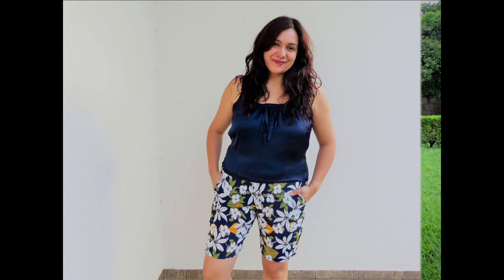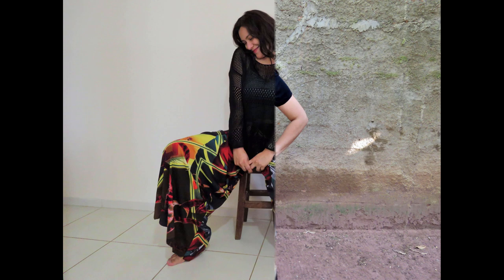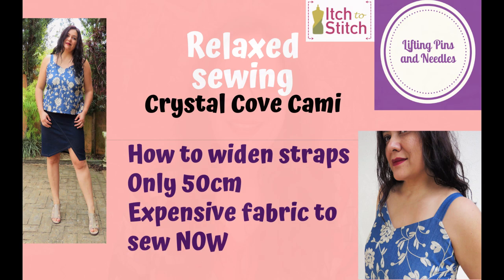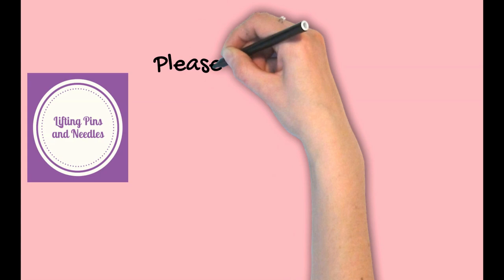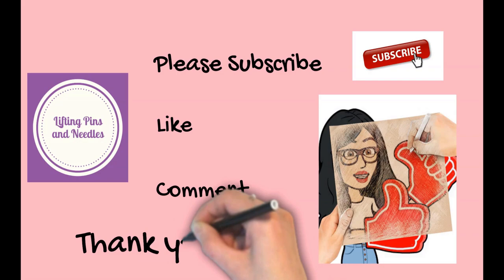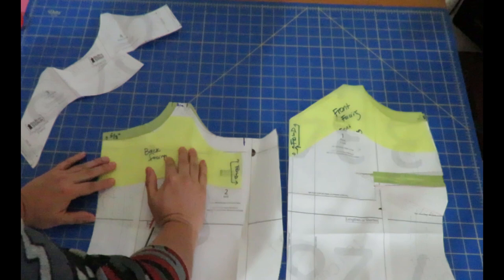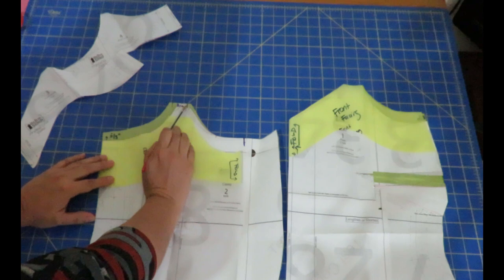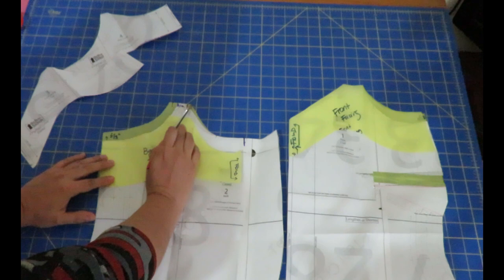How to widen straps on any cami top | Crystal Cove (Itch to Stitch) | Budget friendly only 50cm!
Making shoulder straps wider on a cami top may be a good option if the spaghetti straps are too thin for your bra strap and/or if a strapless bra isn’t the right option for you.  The modifications are super simple with great results.

A “coffee” will support the purchase of technical equipment.  Goal: Overhead tripod and second camera.
THANK YOU to all of you that have supported thus far.

My Specifics:
*Size 12
*Straps are 3cm wide
*I used ¼” seam allowance on the neckline
*Bias binding for the hem
*Contrast facings save main fabric

Up Close and Sew Personal features:
*How to modify the neckline to accommodate wider straps
*How to modify the facings
*Fabric saving layout in 50cm for size 12
Previous Video all about the Crystal Cove cami:

Artist: Sad Puppy
Song: Dance With Me

Artist: OmgLoSteve
Song: Too Late ft. Addie Nicole